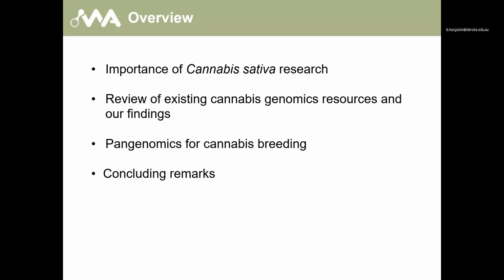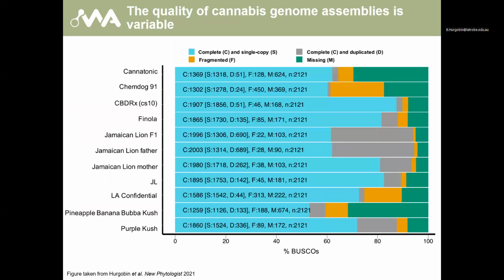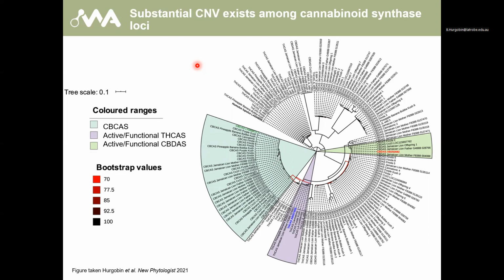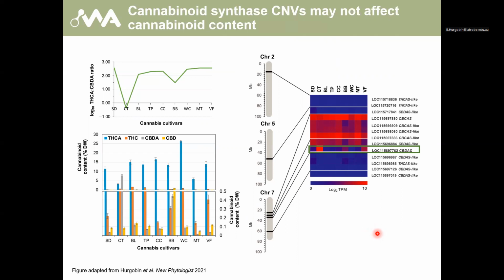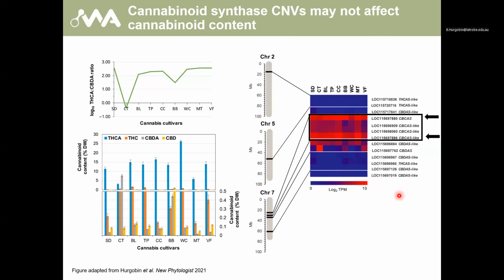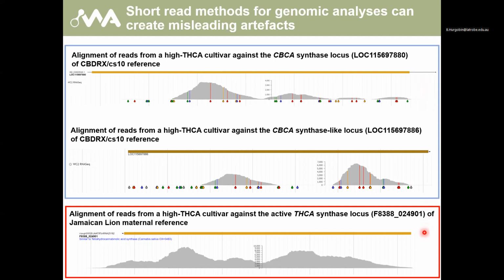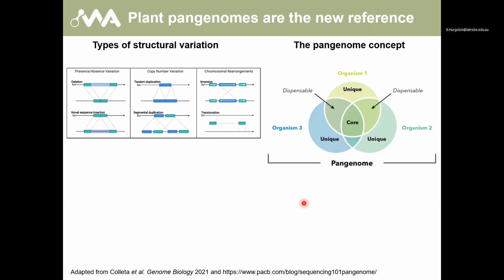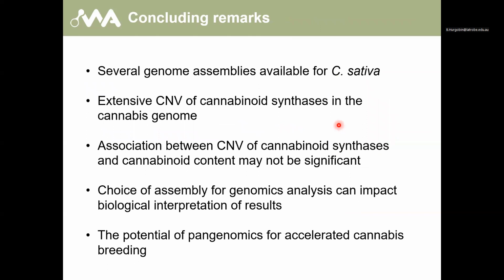Bhavna Hurgobin, La Trobe University. Recent advances in Cannabis sativa genomics research.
Recent advances in Cannabis sativa genomics research